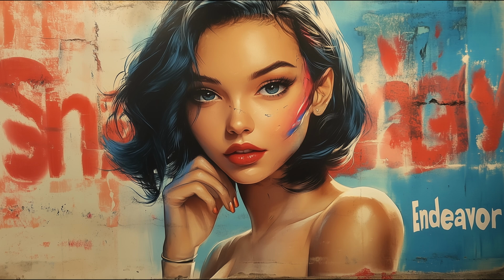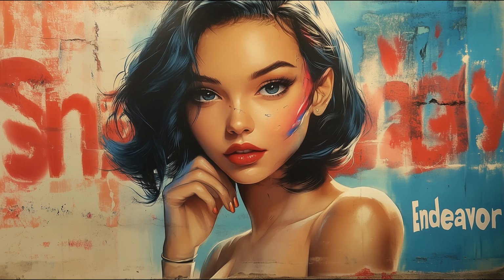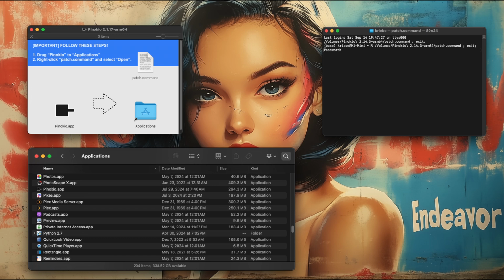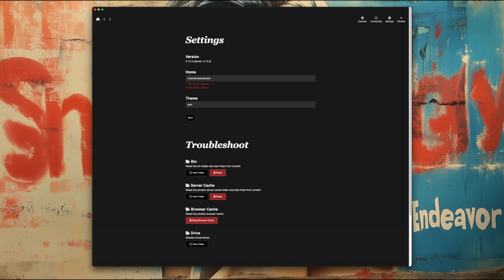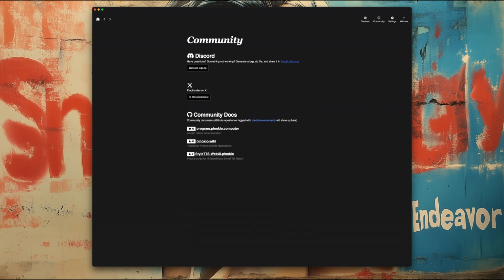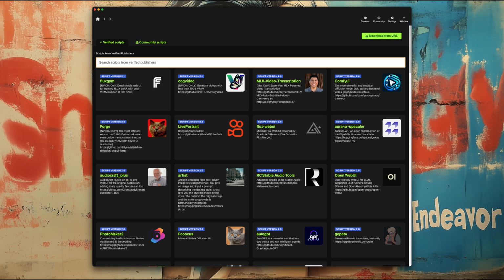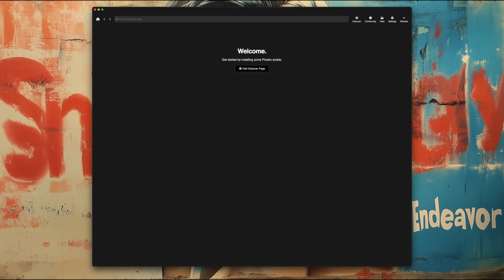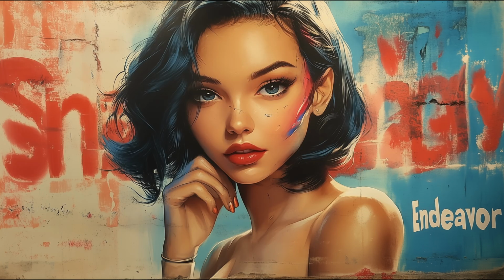Pinokio 2+ Install and Walkthrough - Easily Install and Run Any AI App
The simplest way to run any AI application you want locally on your computer.

👉 Learn how to translate any video into any language while still keeping the same voice.

H O W    T O    S U P P O R T    M E :

"We are the opening verse of the opening page of the chapter of endless possibilities." ~ Rudyard Kipling